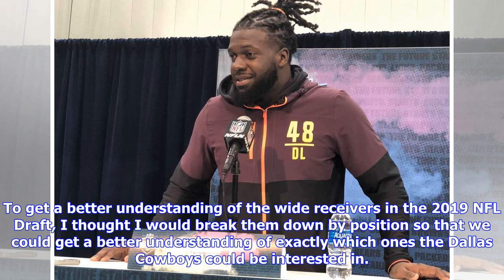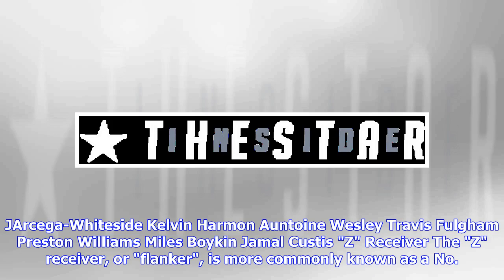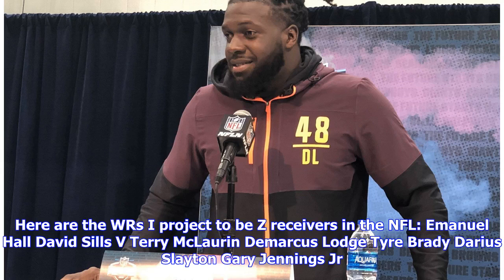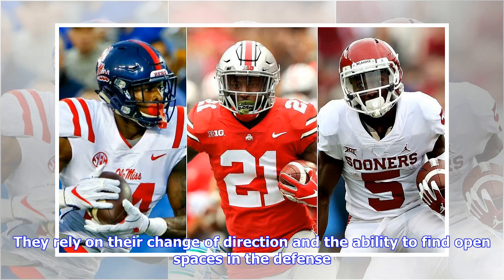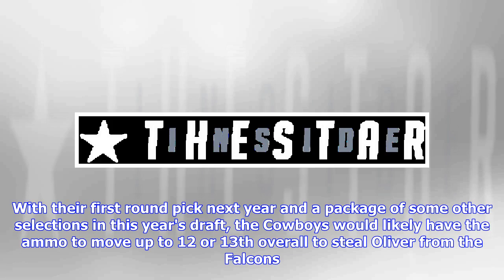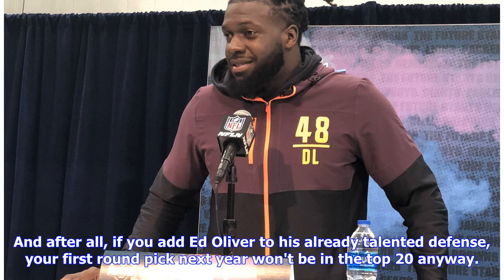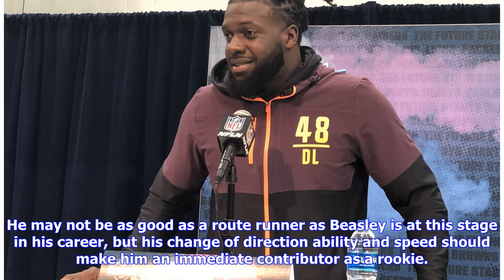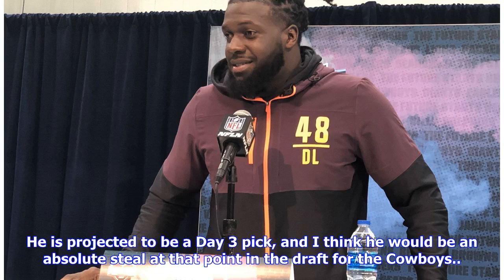Grouping the 2019 WR Draft Class by Position and Fit for Cowboys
To get a better understanding of the wide receivers in the 2019 NFL Draft, I thought I would break them down by position so that we could get a better understanding of exactly which ones the Dallas Cowboys could be interested in. To accomplish this, I grouped these WRs into the positions I envision them playing in the NFL -- "X", "Z", or "slot" receiver. I tried to be as honest as possible in my assessment of each wide receiver, but it's a little difficult to project their position in the NFL be...